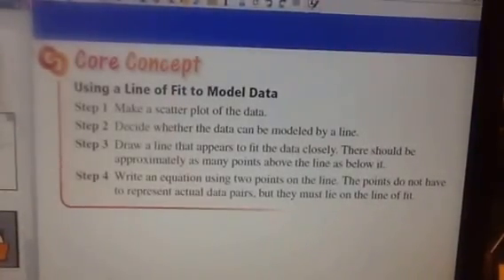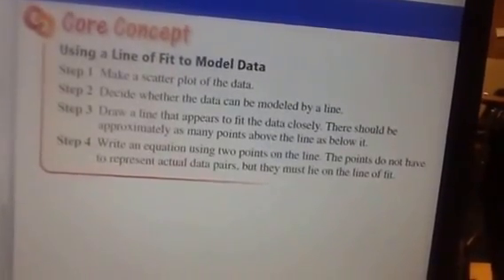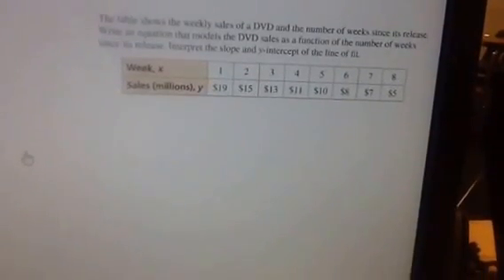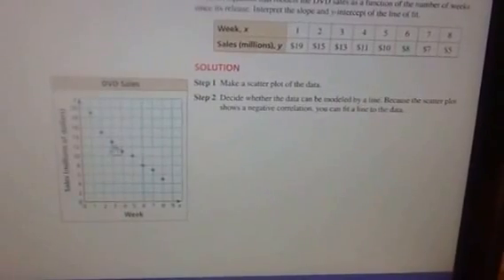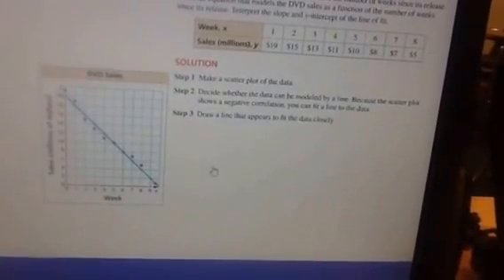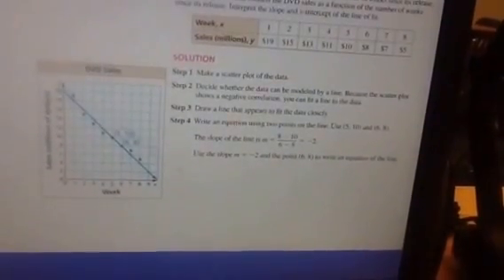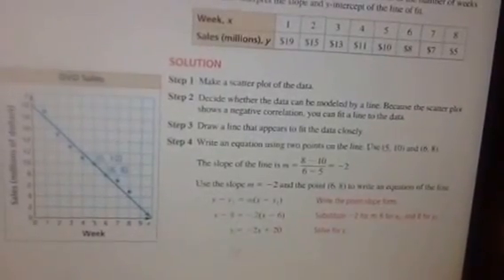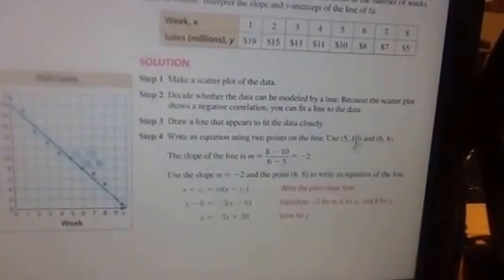4.4c using data to form a line